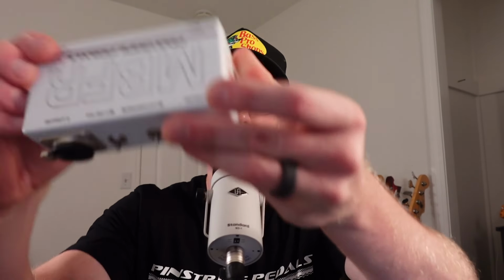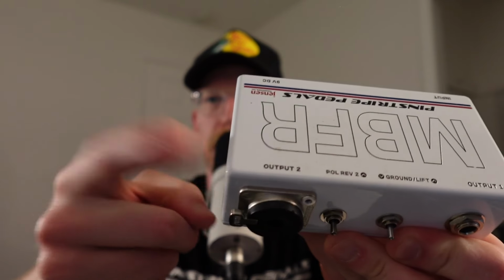Multi-Buffer (MBFR) - Pinstripe Pedals DEMO - Tanner Erickson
Hey guys! Here is a long awaited video showcasing the Pinstripe Pedals MBFR! I hope you enjoy it! I have a cable that seems to be a bit crackly in my studio, so please excuse any slight audio issues.

In this video, I showcase my board without the MBFR, then I demo Output 1, and finish up with output 2 (running through all my drive stages)

If you want to grab the MBFR or any other pedal from @pinstripe_pedals , check out

Gear Used:
🎸 Puleo Guitars Passive Jazz Bass (both pickups, tone rolled down for that classic j bass thump)
🔊 Signal Chain:
Lollar Fuzz → Pinstripe MBFR → TU-3 → EHX Micro Synth → SoloDallas Bass X → Aguilar Tone Hammer → Aguilar DB316 → RNDI
📷 Shot on: Sony ZV-1F

📱 I’ve got 100+ covers on Instagram – come hang out!